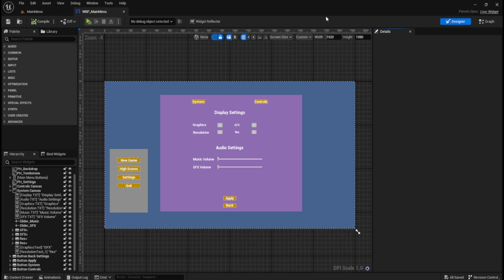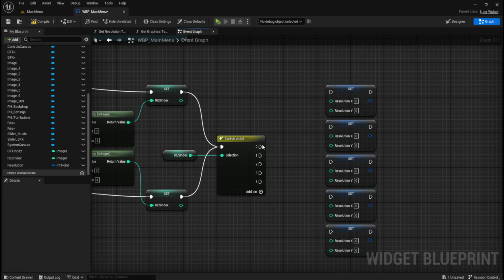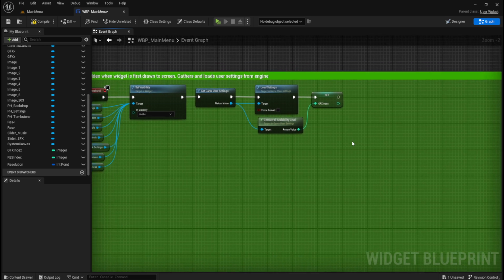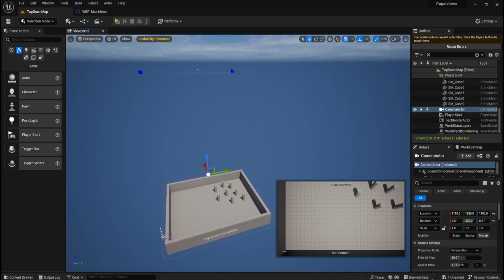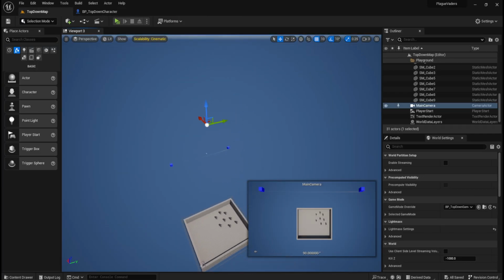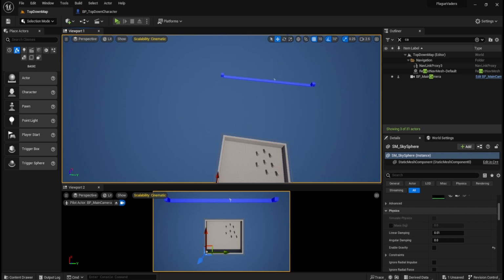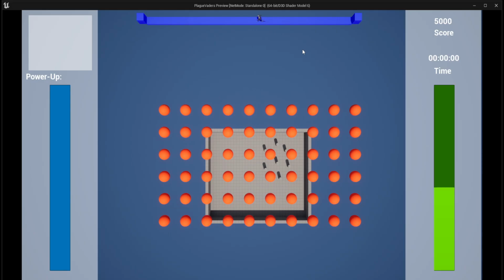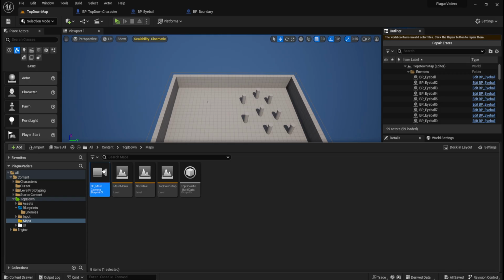Unreal Engine 5.2.1 - Game Dev 047 - Finalising Settings UI, Placeholder Enemies, Top Down Camera